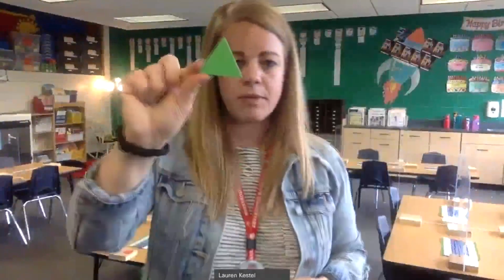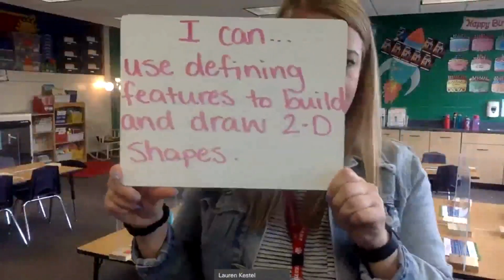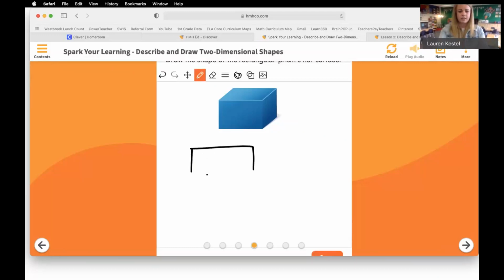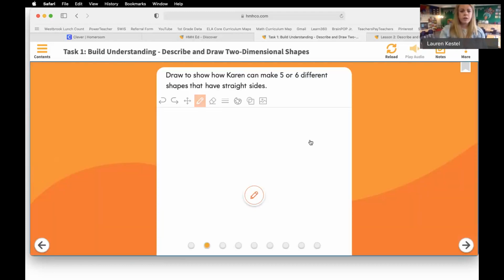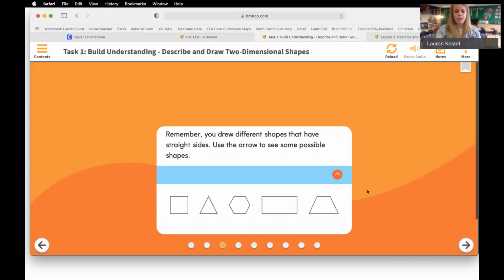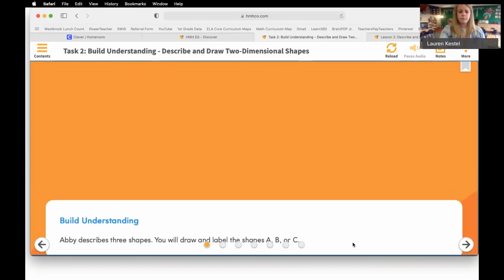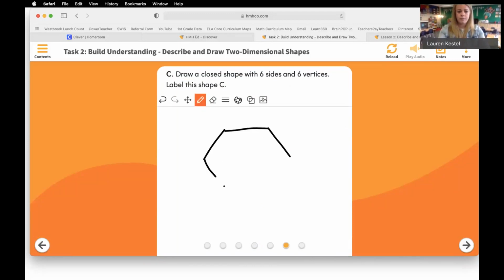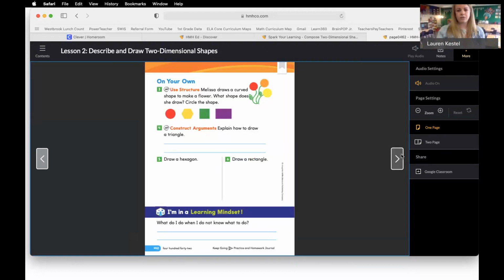G1 Into Math Lesson 15 2